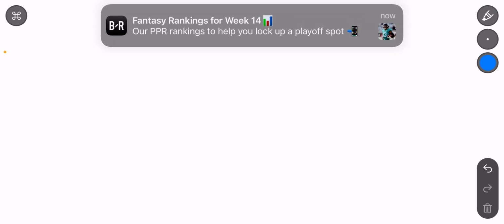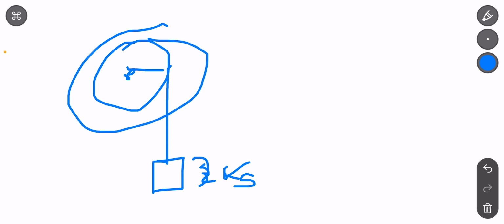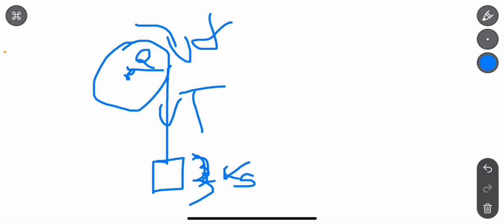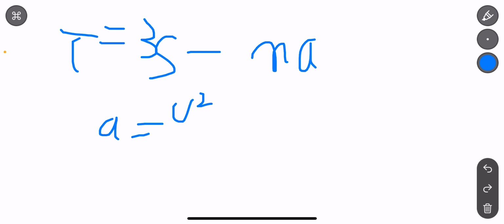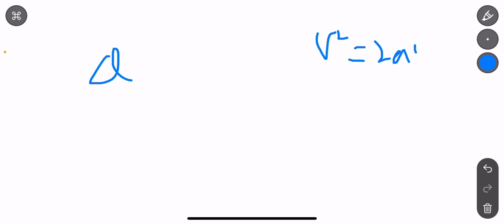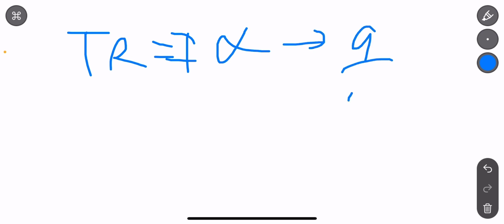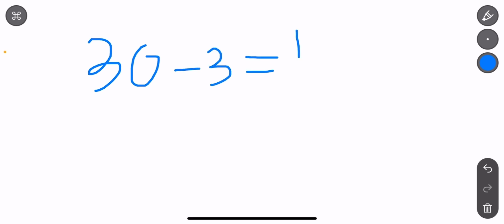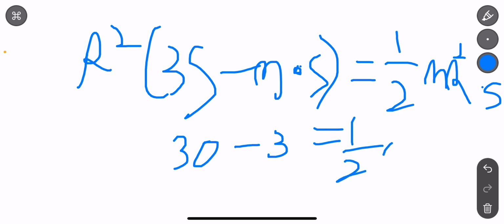TEST 4 (FINAL) Q: 7